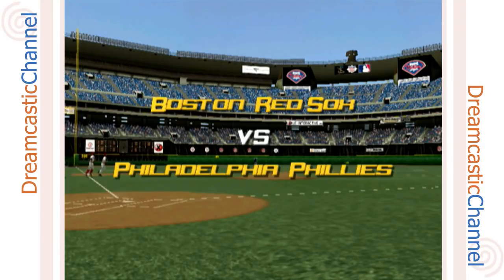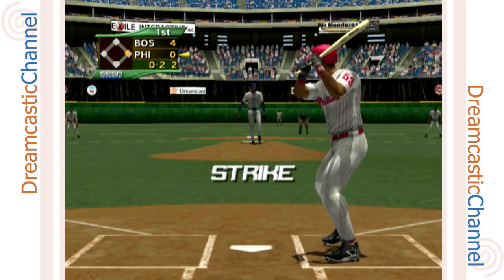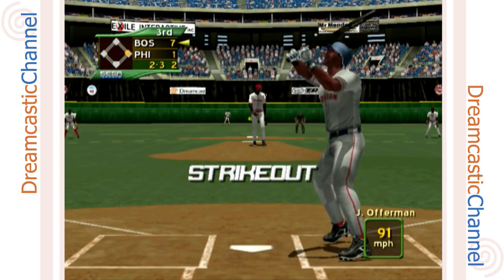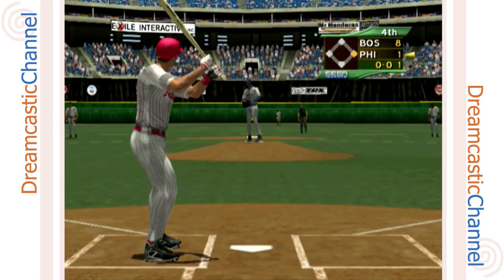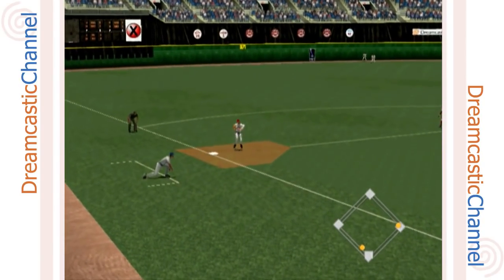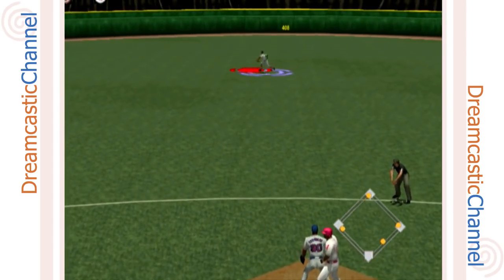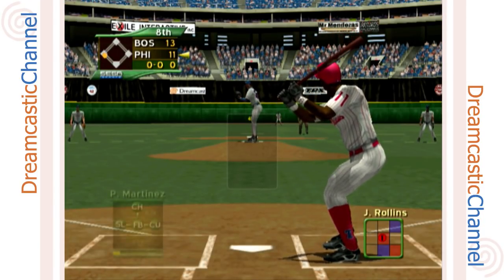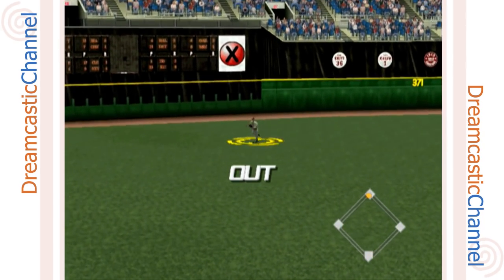World Series Baseball 2K2 Online Gameplay (Dreamcast) | First Game of 2018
The full first game on the new WSB 2K2 server.